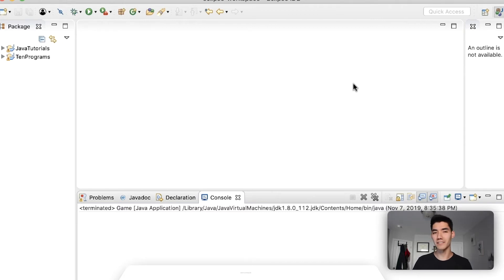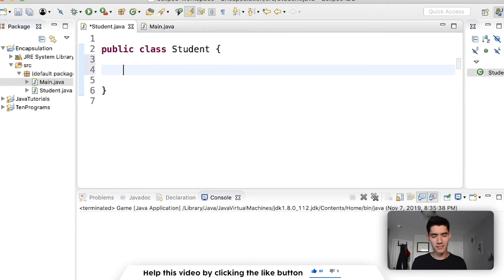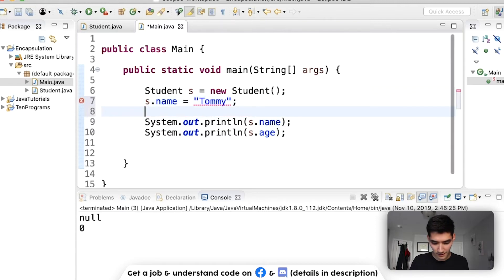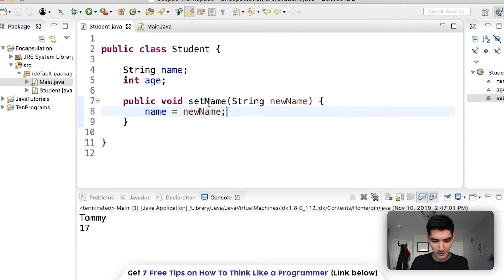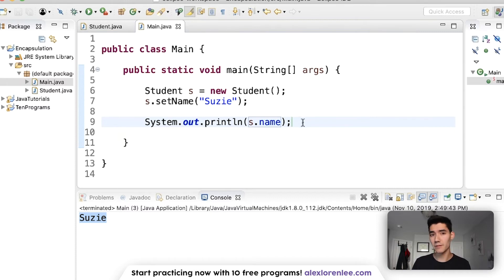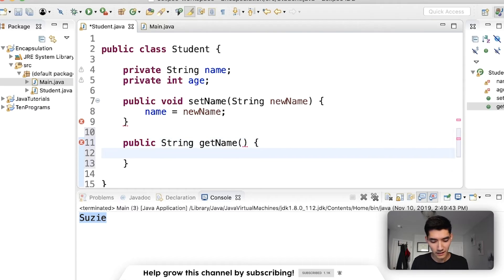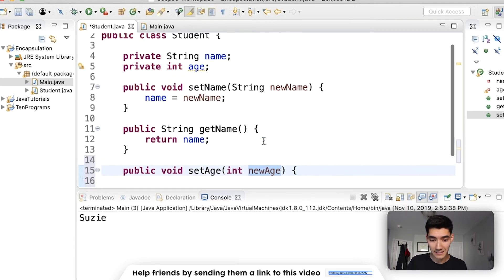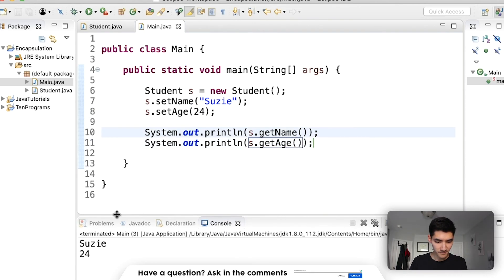Encapsulation in Java Tutorial #83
Encapsulation in Java is accessing private variables using methods. These are also known as setters and getters!

I hope you enjoyed this video on how to use encapsulation in java :) -

Alex Lee